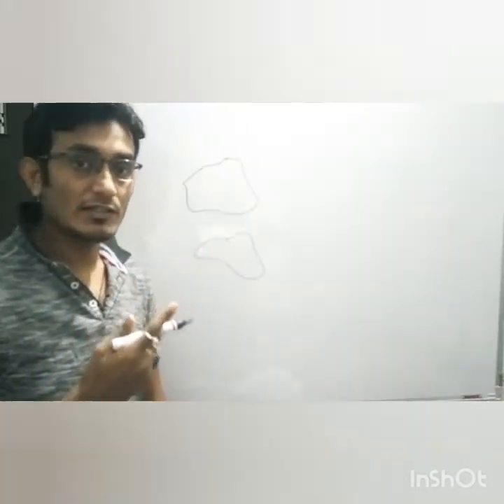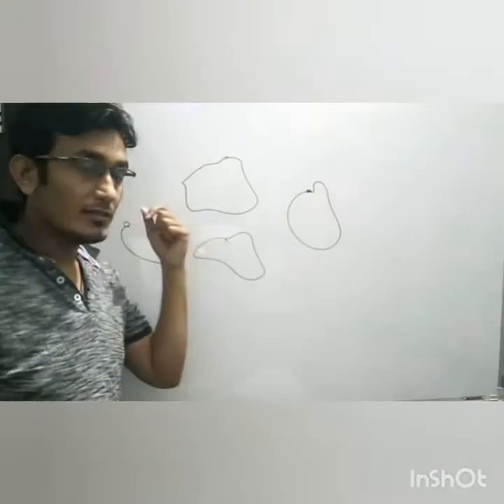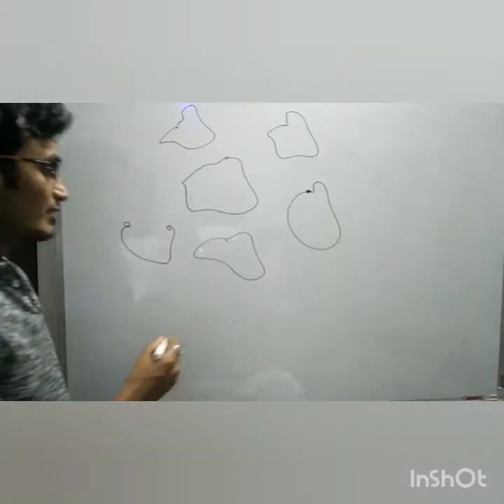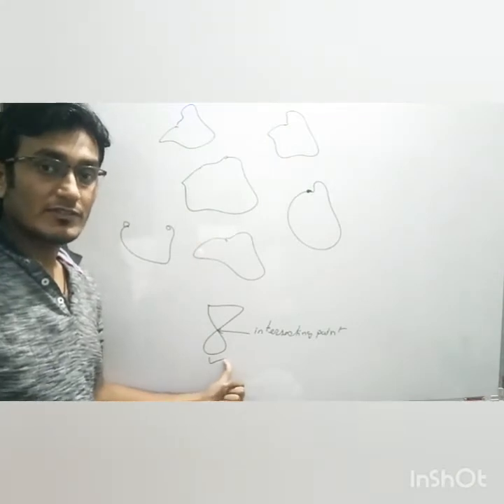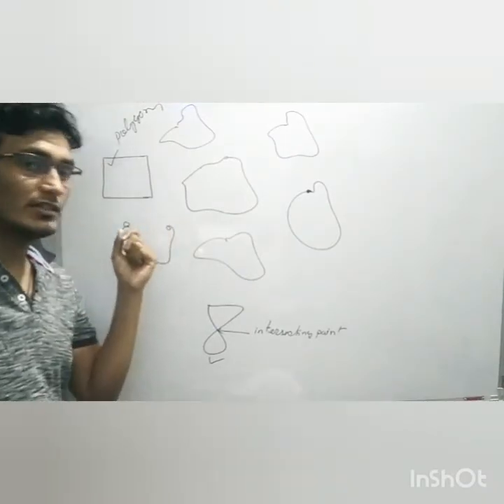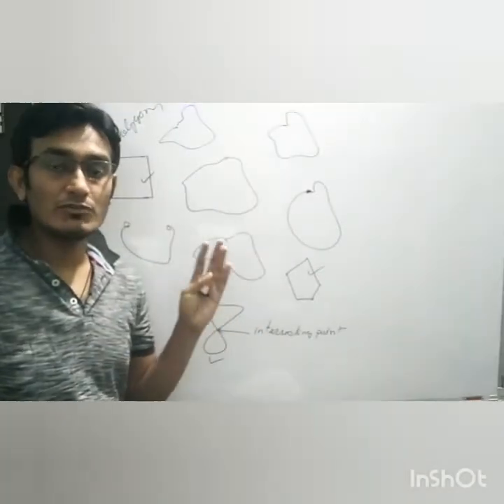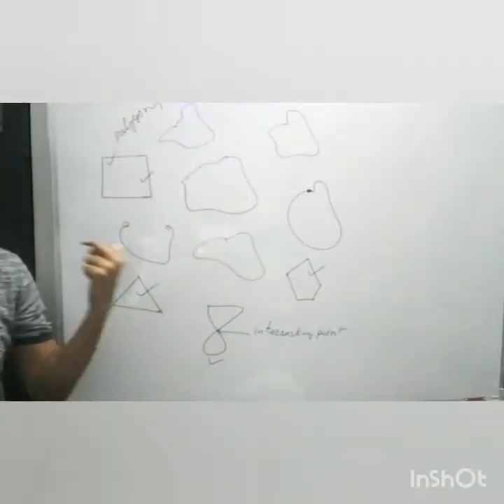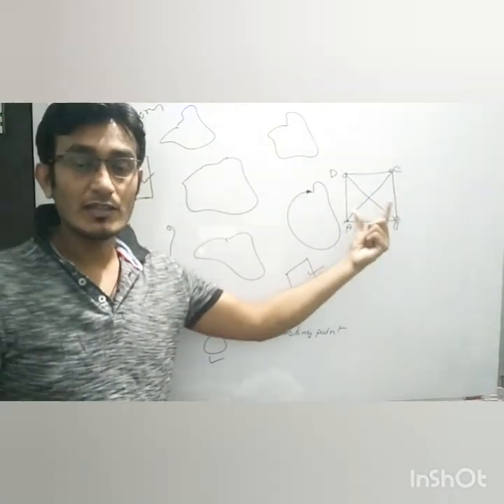NCERTSOLUTION | COMPETITIVE | EXAM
NCERT SOLUTION PROVIDER